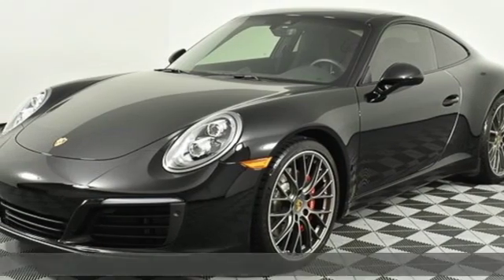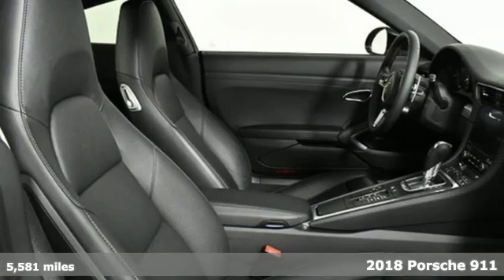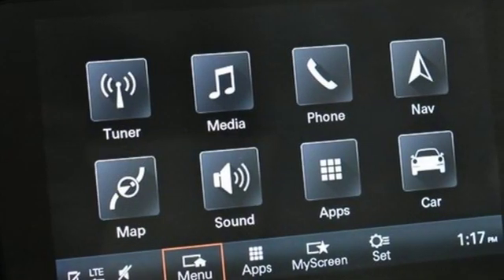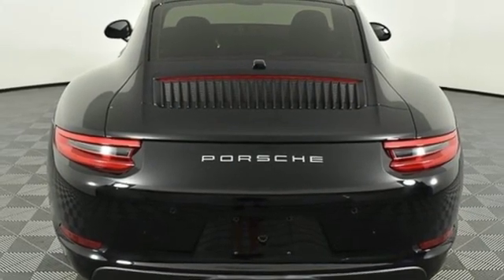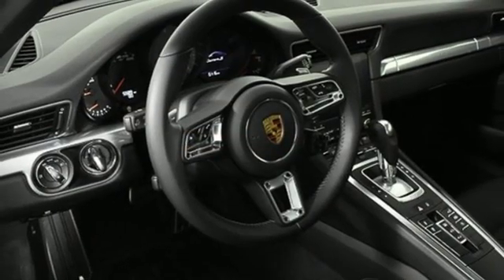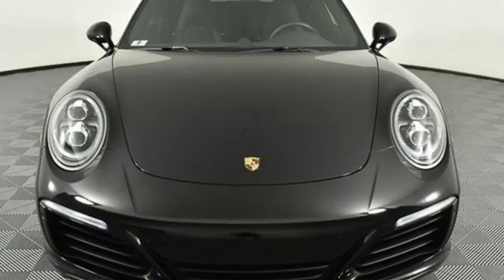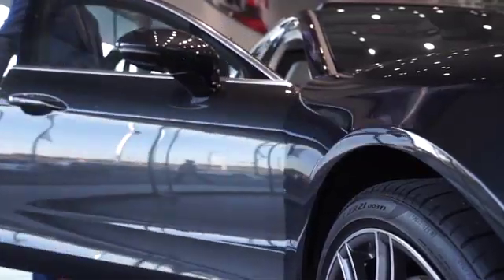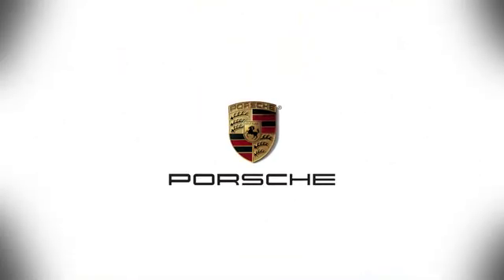Used 2018 Porsche 911 Atlanta, GA P32091 - SOLD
Year: 2018
Make: Porsche
Model: 911
Trim: Carrera S
Engine: 3.0L 6-Cylinder Turbocharged DOHC
Transmission: 7-Speed Porsche Doppelkupplung (PDK)
Color: Black
Interior: Black
Mileage: 5581
Stock #: P32091
VIN: WP0AB2A9XJS123785
Clean CARFAX. 2018 Porsche 911 Carrera Sbrbr20" RS Spyder Design Wheelsbr7-speed Porsche Doppelkupplung (PDK)brBOSEA® Surround Sound SystembrElectric Slide/Tilt Sunroof in GlassbrHeated Multifunction Steering WheelbrLED Headlights with Porsche Dynamic Light System PlusbrLane Change Assist (LCA)brPower Sport Seats (14-way) with Memory PackagebrPower Steering PlusbrPremium Package Plus i.c.w. Power Sport Seats (14-way)brSmoking PackagebrSport PackagebrWheel Center Caps with Colored Porsche CrestbrbrPorsche Certified Warranty good for 2 additional years starting at the expiration of the original 4 year/50k mile manufacturer's warranty. This Porsche's original factory warranty started on 05/09/2018. Enjoy peace of mind and compelling finance offers when purchased with the Porsche Approved Certified Warranty.brbrWe look forward to hearing from you. Advertised price includes $599 Dealer Service Fee. Recent Arrival!

Address:
4006 Carver Drive